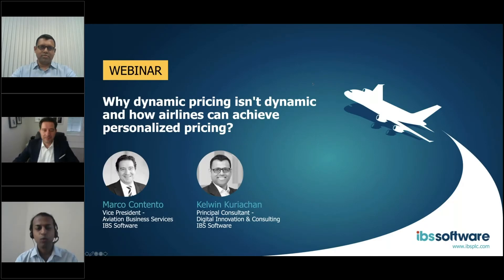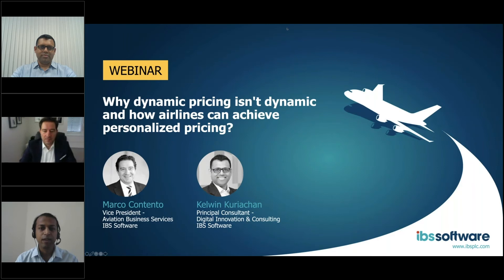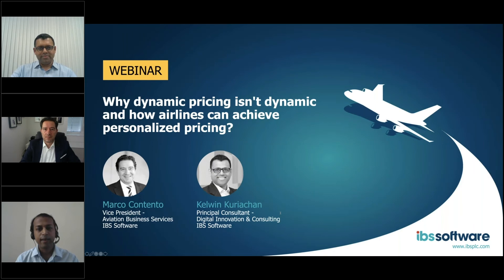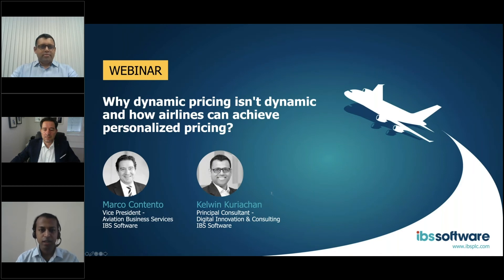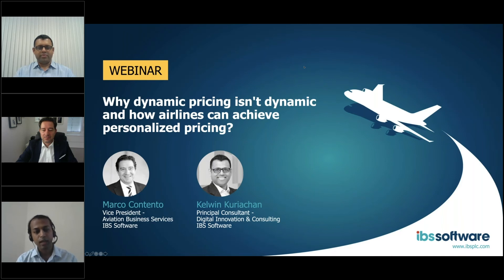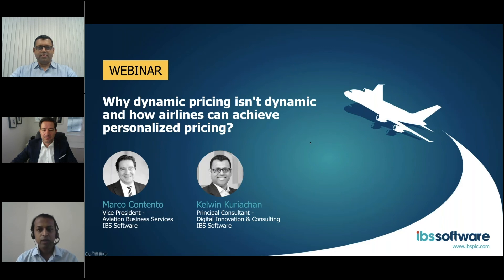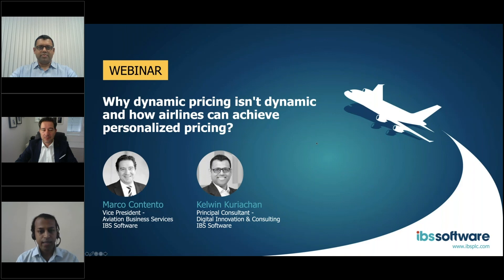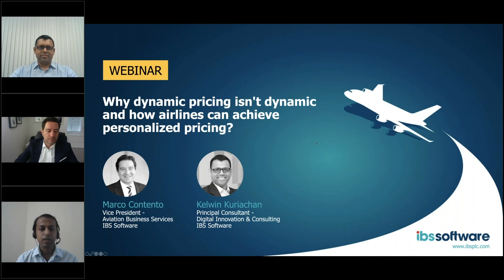Webinar: Why Dynamic Pricing Isn’t Dynamic and How Airlines Can Achieve Personalized Pricing?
Catch industry experts from IBS Software, Marco Contento & Kelwin Kuriachan talking about how airlines can achieve personalized dynamic pricing.